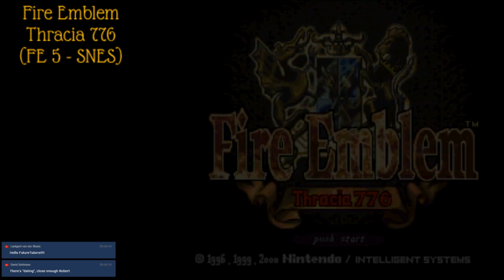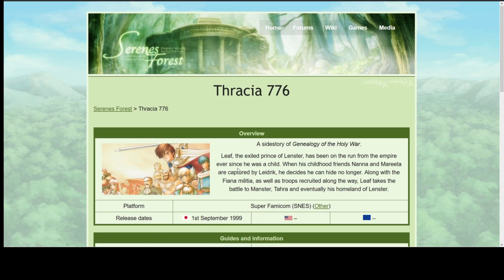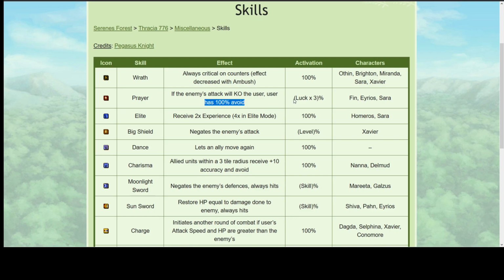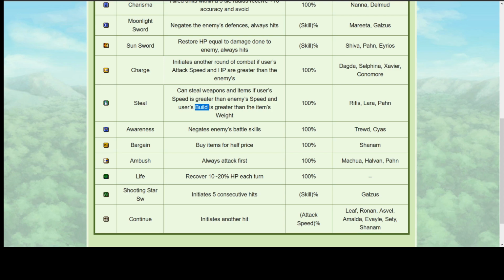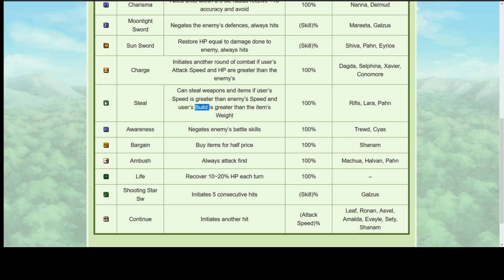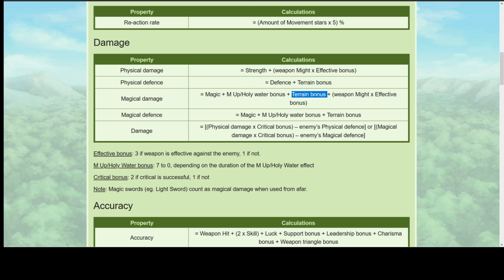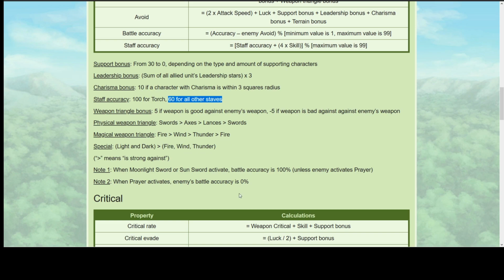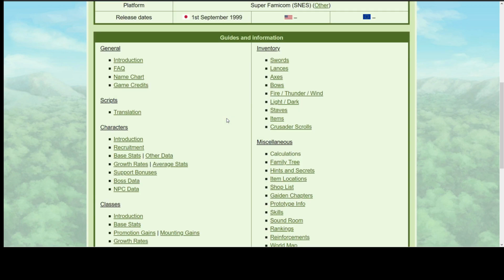1. Let's Play Fire Emblem: Thracia 776 - Intro, Mechanics & Overview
Fire Emblem Thracia 776, aka FE5. With an English translation patch! This is an. interesting Fire Emblem game, there is a lot to cover and a lot to learn, over the course of the series you'll watch Blue hit highs and lows ;)

The recording of this series took multiple attempts, some of it is streamed and some of it isn't, there are big gaps in time between some episodes, and some changes over time to how I played the game, but, I can promise you all, the series is played through to completion and not abandoned part way through! :D